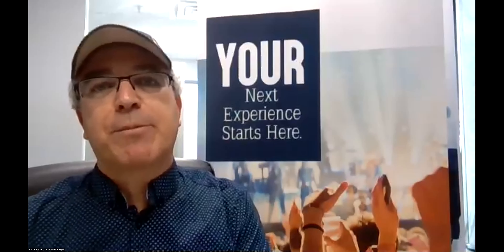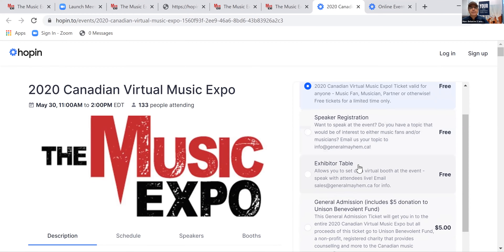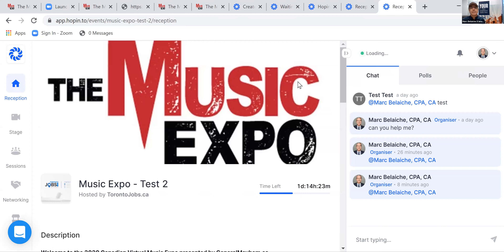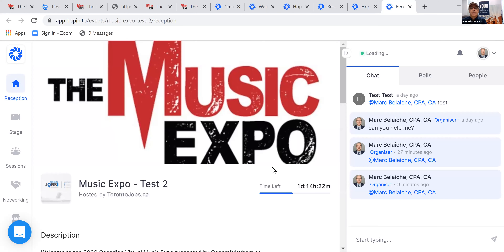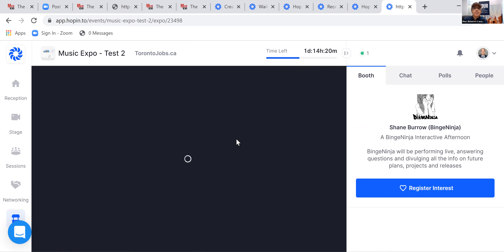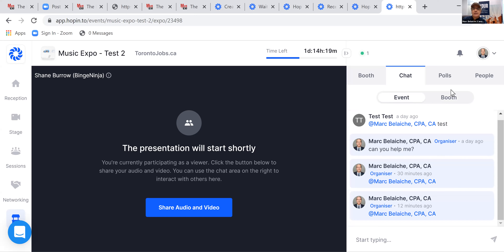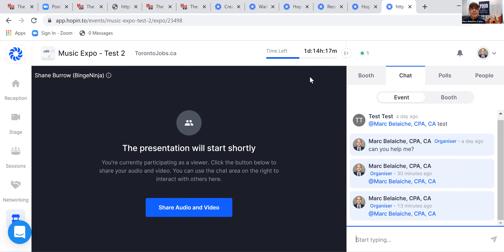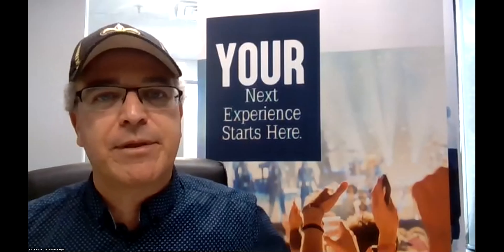EXHIBITORS TRAINING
Training Video for the 2020 Virtual Music Expo